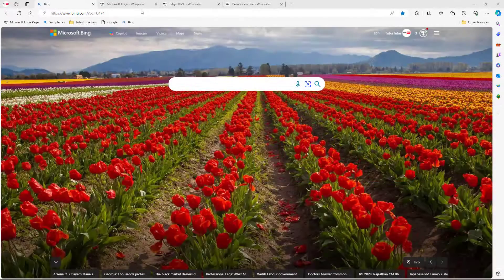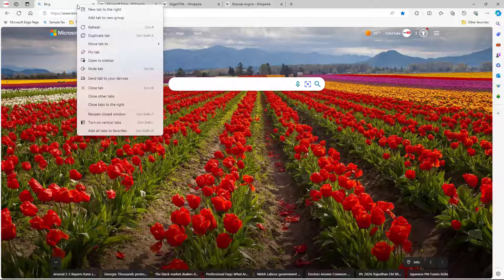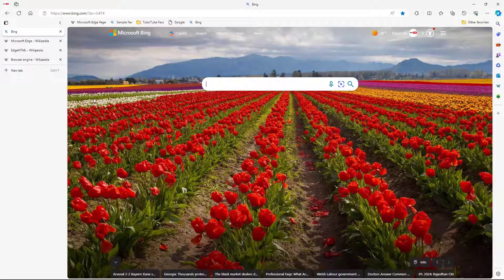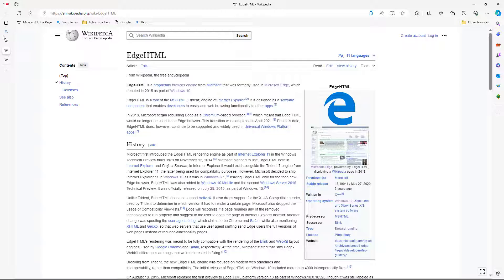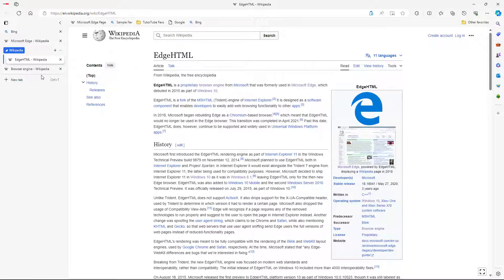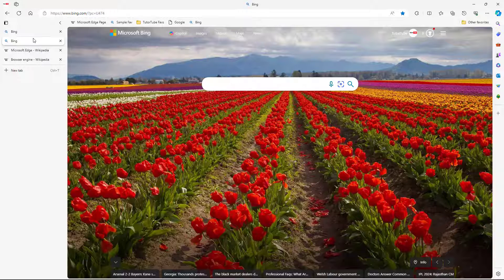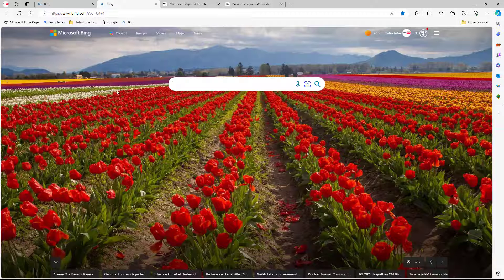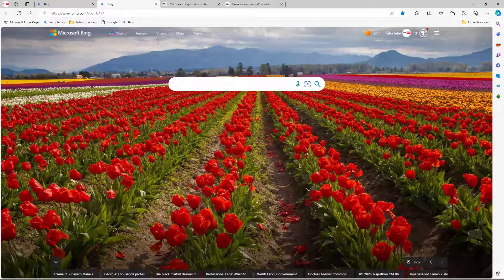Microsoft Edge - Lesson 64 - Vertical Tabs and Horizontal Tabs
In this tutorial, we will be discussing about Vertical Tabs and Horizontal Tabs in Microsoft Edge